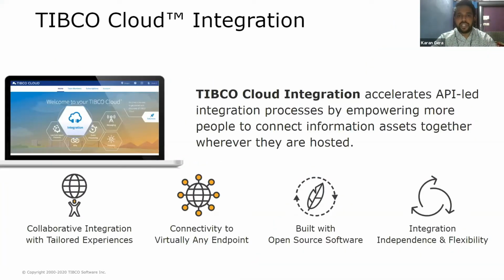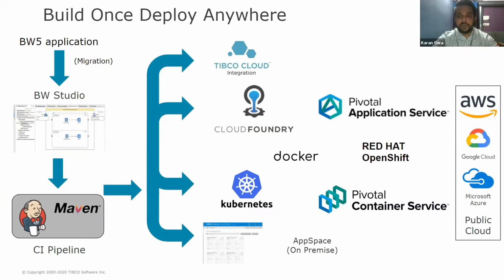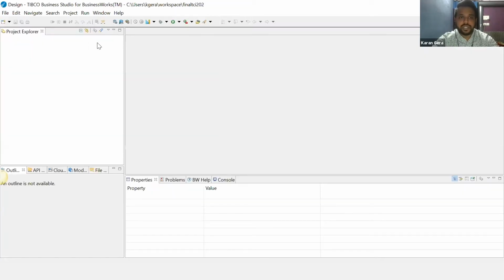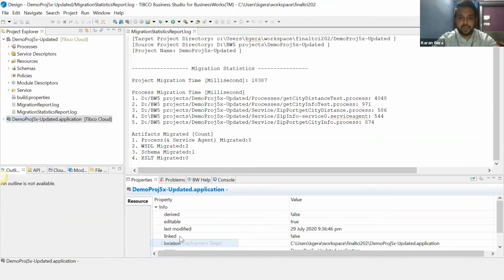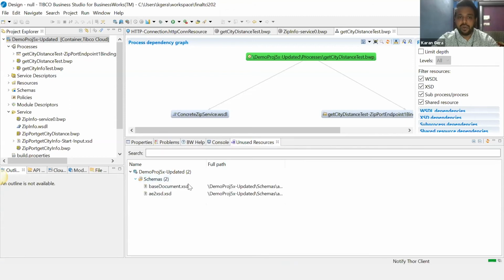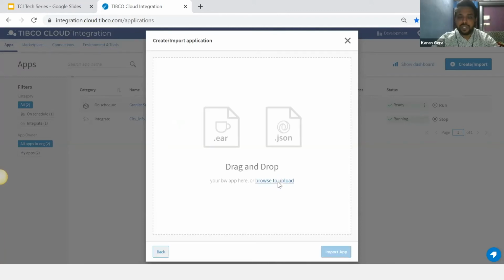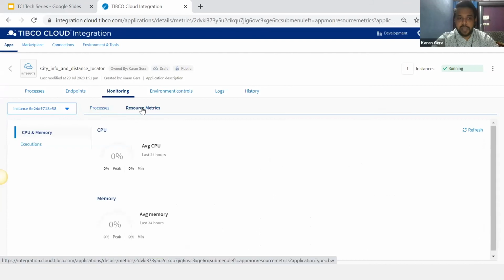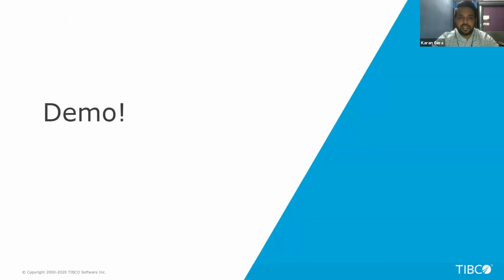Adapting Cloud-Native for Your Existing TIBCO BusinessWorks Integration Workloads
Are you looking to refactor your enterprise integration workloads and adapt modern app development and delivery principles (hybrid deployments, API-led microservices design, etc.)? Join us to learn how the TIBCO Cloud Integration - Integrate capability (powered by TIBCO BusinessWorks software) enables users to migrate, refactor, and reuse existing TIBCO BusinessWorks integration applications for the cloud-native strategies.